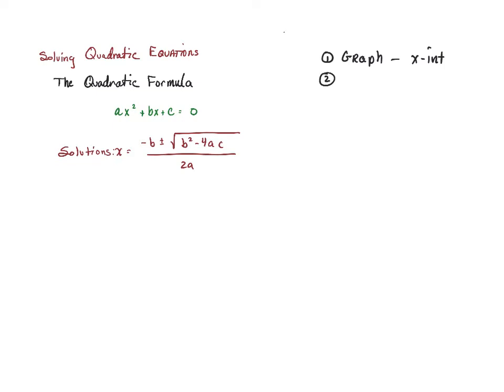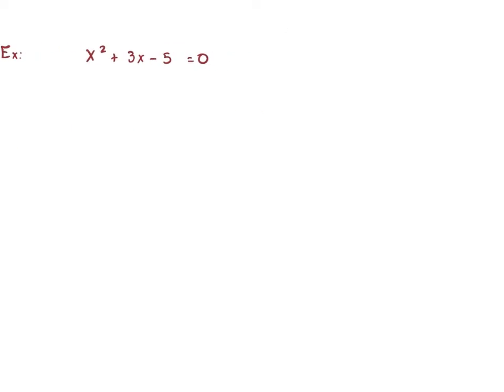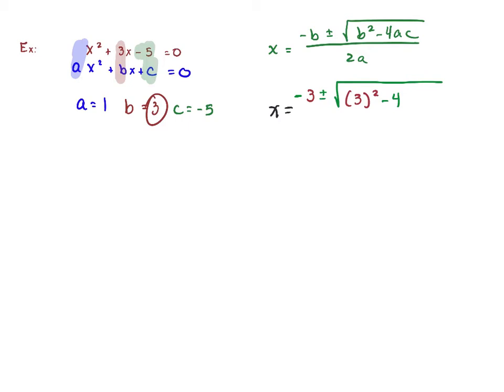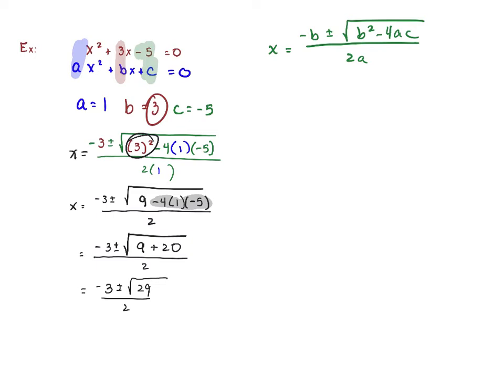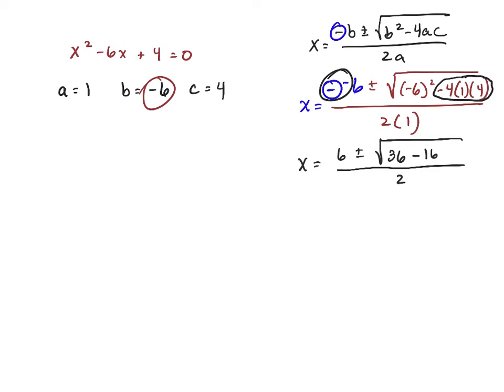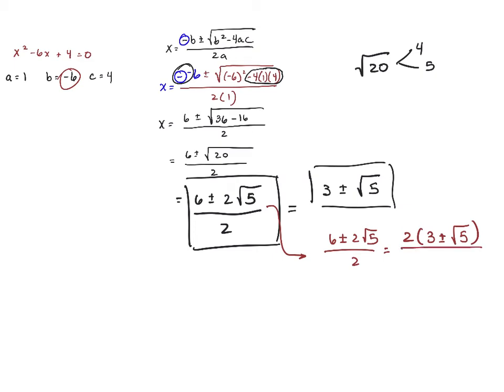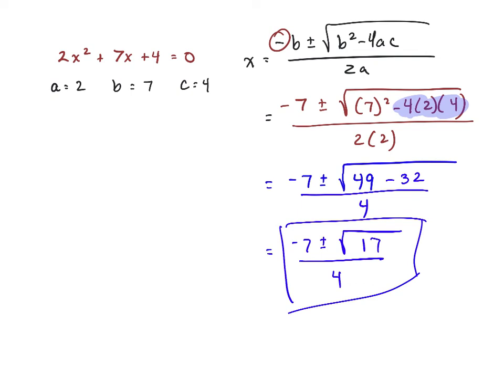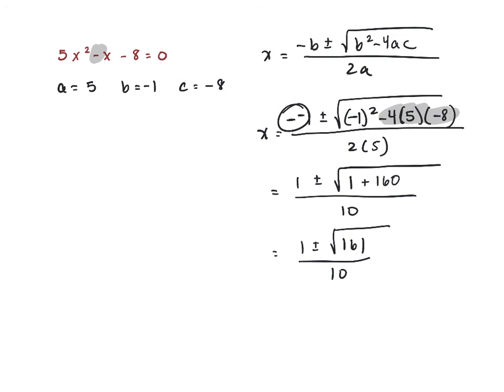0.55 3.4A Algebra 2 Quadratic Formula 1